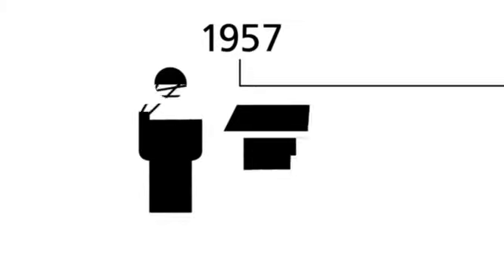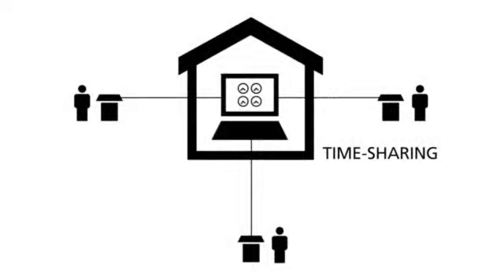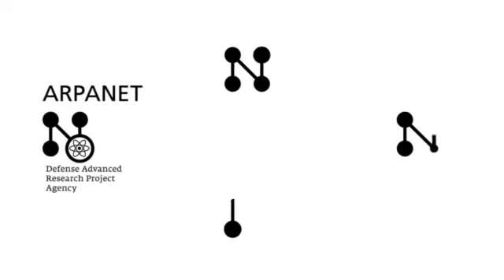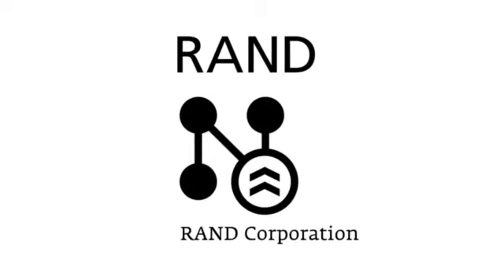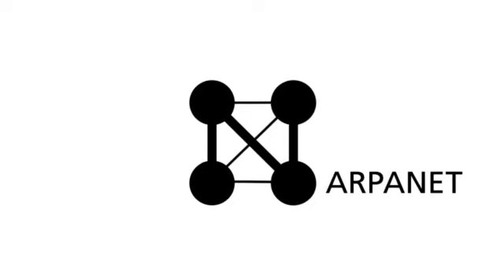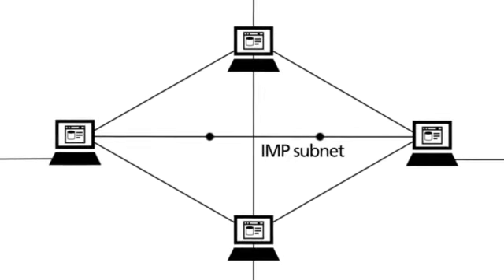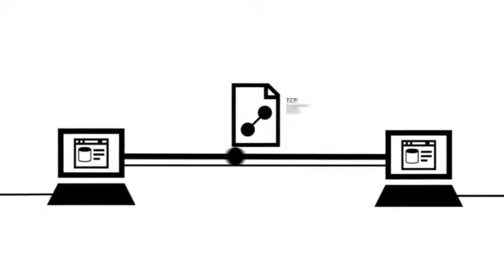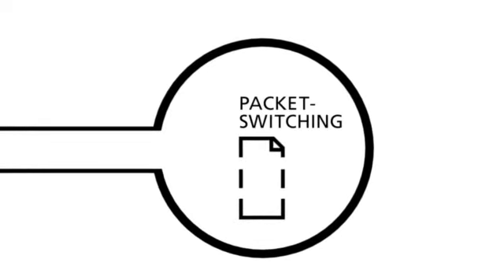History of the Internet 2018 》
"History of the Internet" is an animated documentary explaining the inventions from time-sharing to filesharing, from Arpanet to Internet.